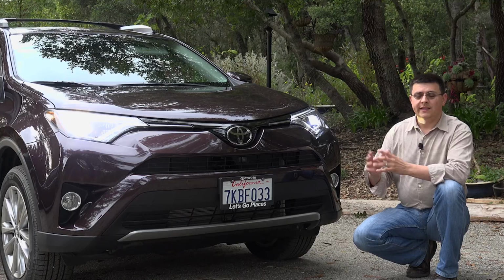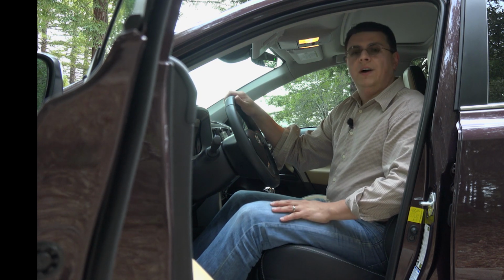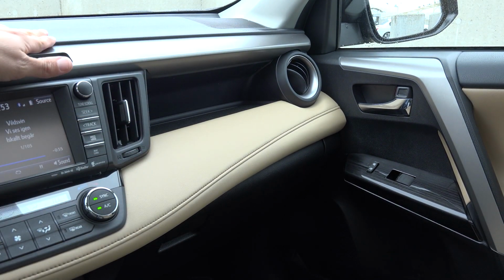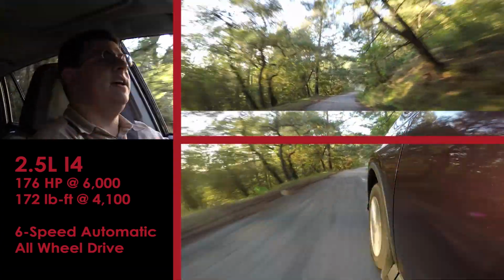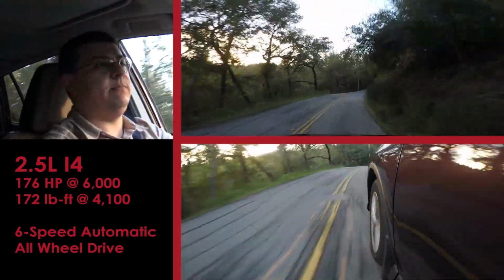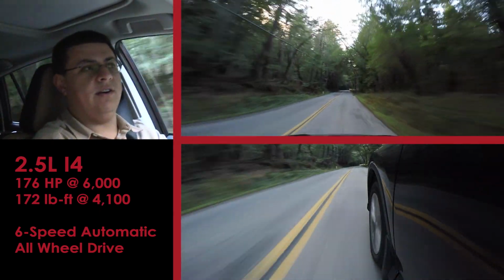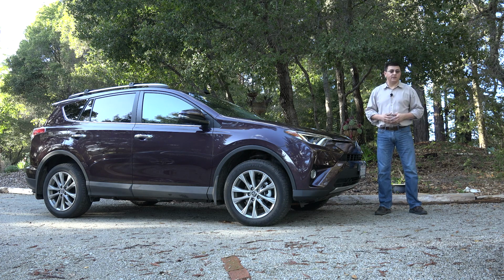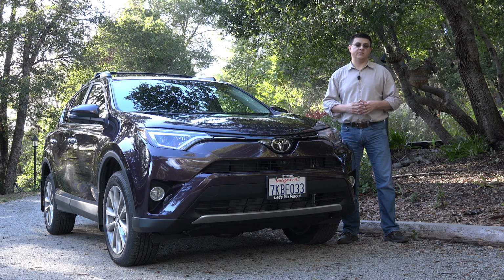2016 Toyota RAV4 Review